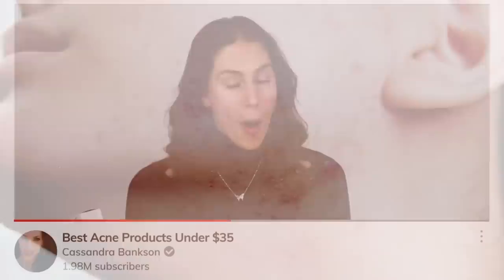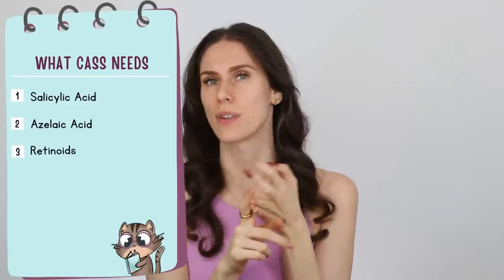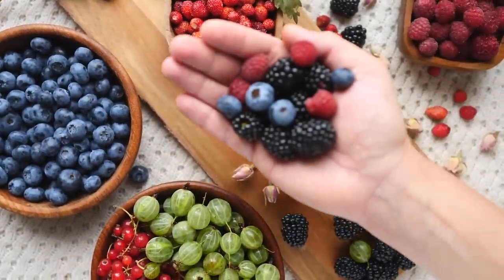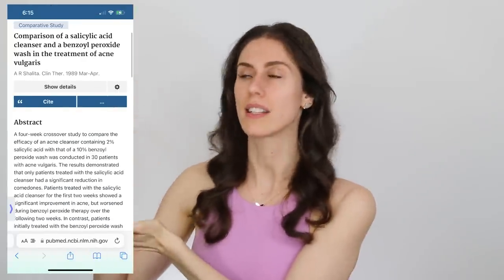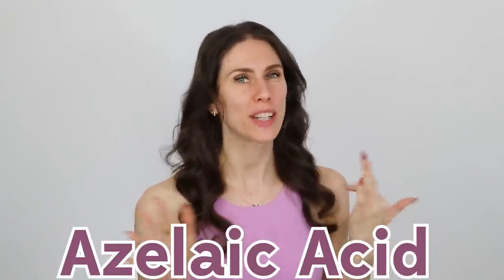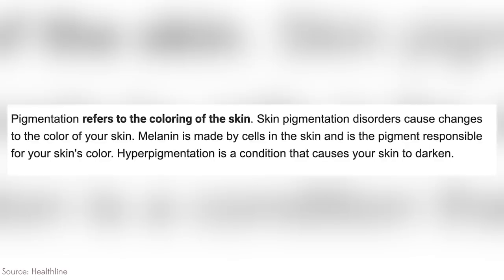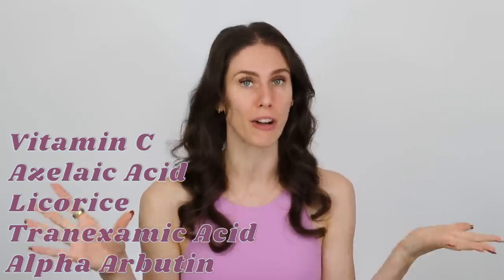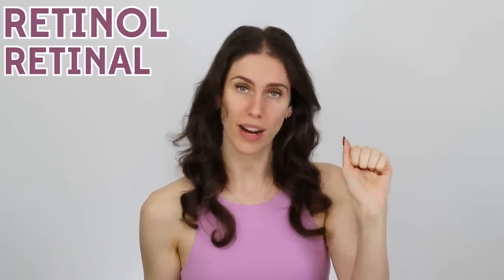How long will it take for my skincare to start working?!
▷ The outfit I'm wearing is borrowed designer to help promote sustainability!